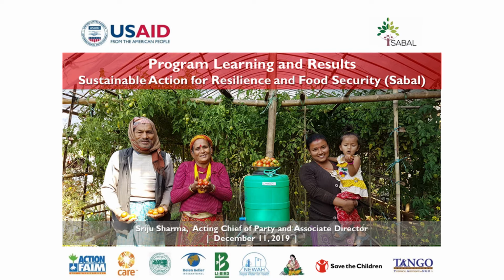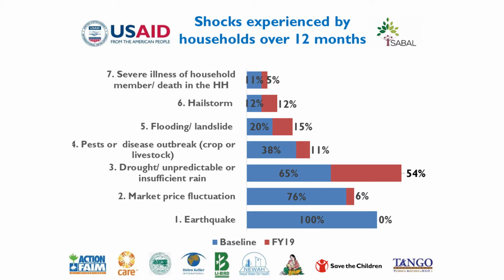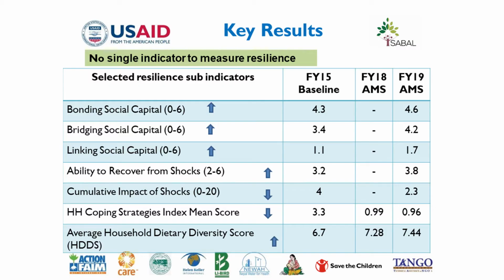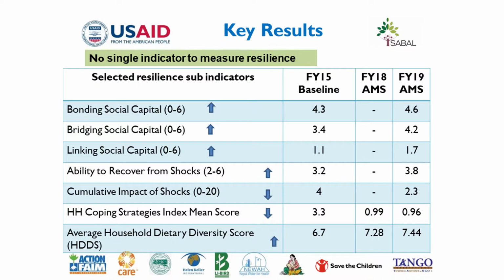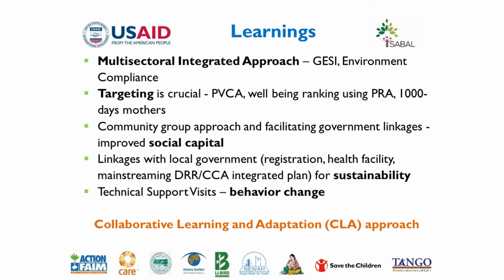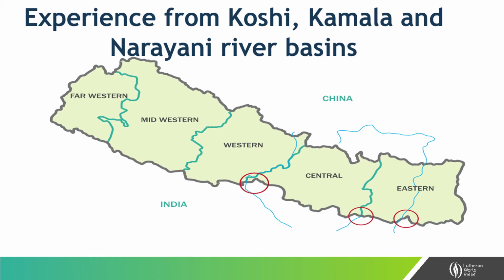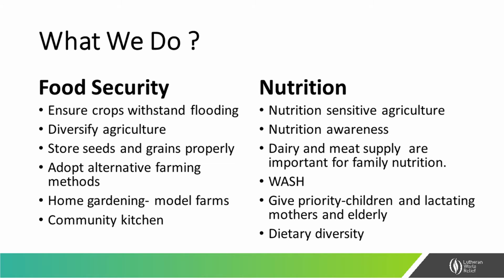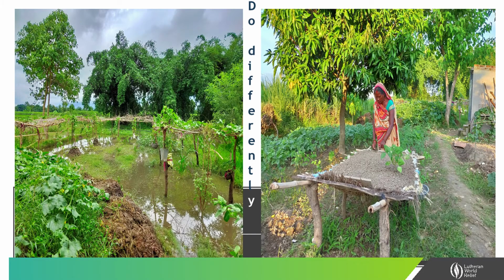Panel Discussion - Understanding and Enhancing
Understanding and Enhancing the Links between Agriculture, Nutrition and
Resilience: Panel Discussion during the 7th Annual Scientific Symposium held in Kathmandu, Nepal.